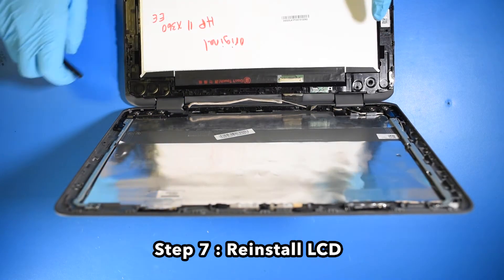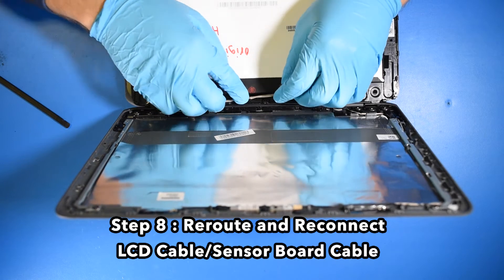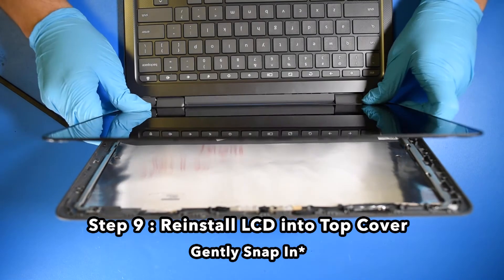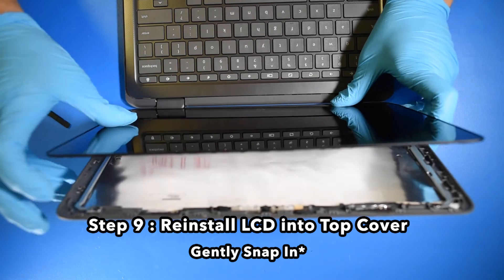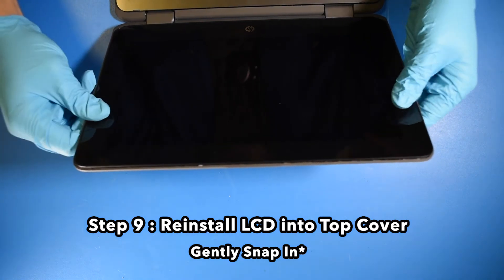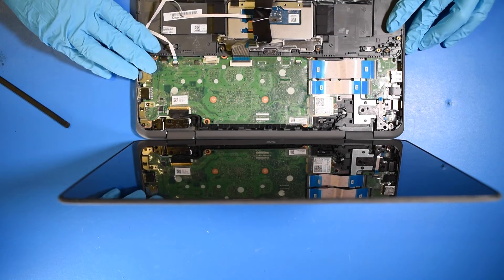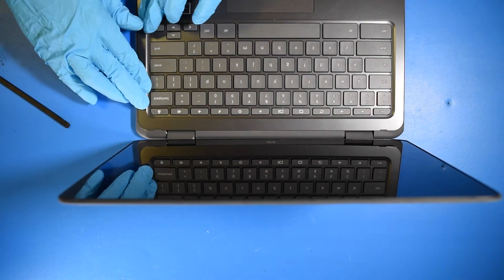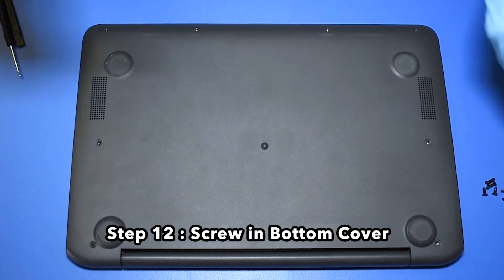HP Chromebook x360 11 G1 EE LCD Replacement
Step-by-step tutorial on replacing the LCD on a HP Chromebook x360 11 G1 EE. For all of your school's Chromebook parts and repair needs,